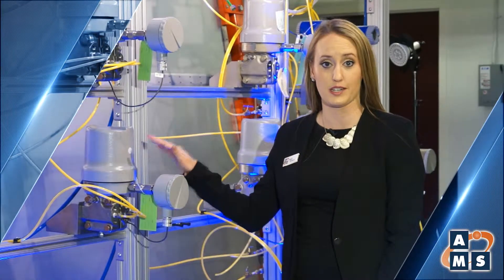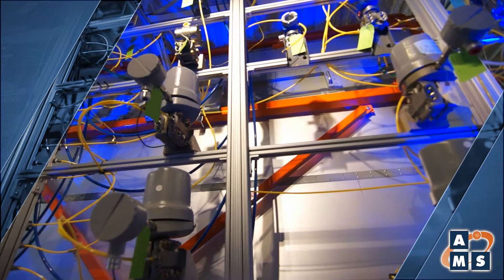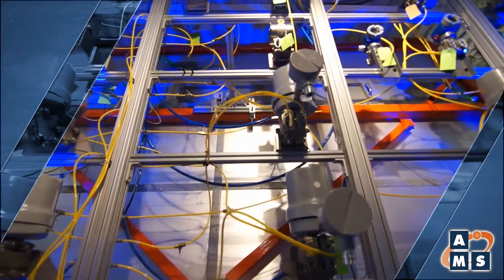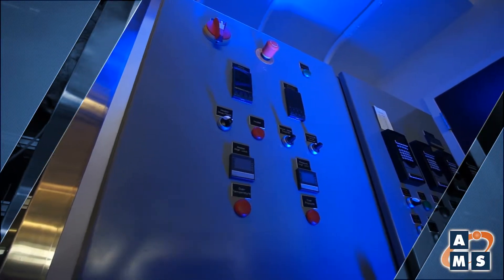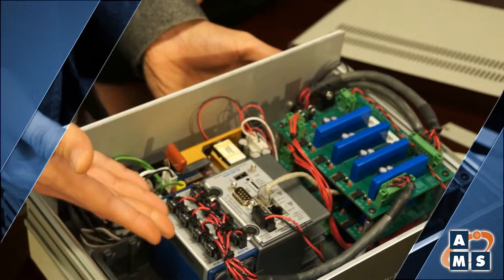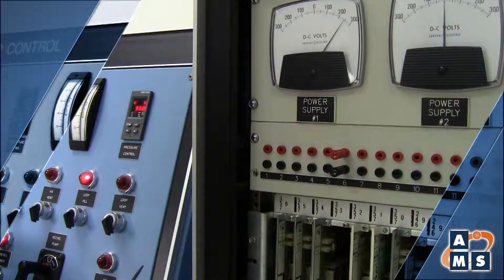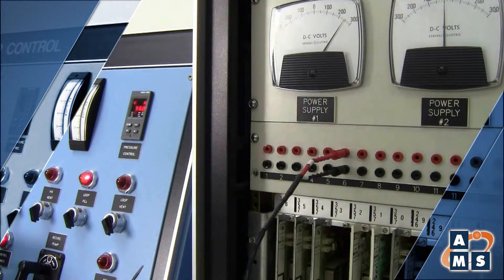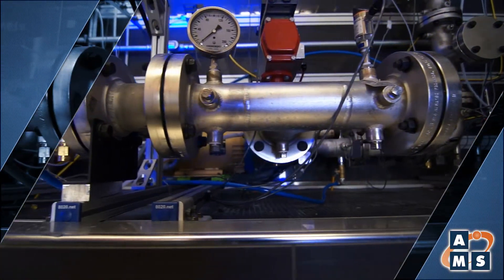AMS Corporation - Online Monitoring Services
Our suite of OLM products provides the only comprehensive solution for instrument performance monitoring designed specifically for the nuclear industry.